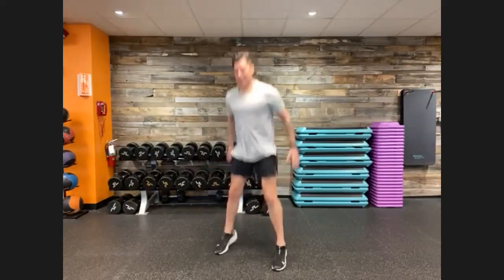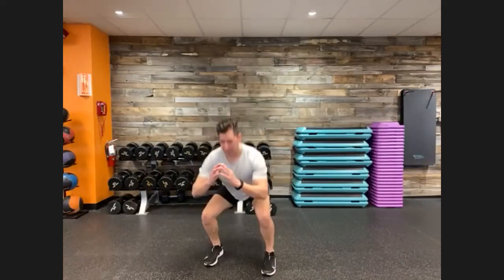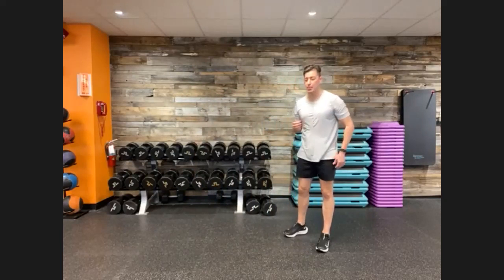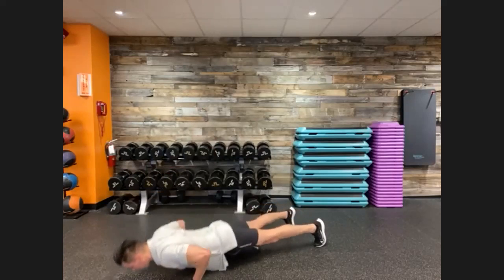Cardio + Resistance Full Body Workout | BE FIT Live 76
BE FIT Nation! Start the New Year off strong and join ambassador - Roy Montez during a LIVE cardio and resistance-based workout.
Cover 5 important pillars of Wellness to jumpstart a new you!
The Exchange is here to support you to stay mission ready. Start your readiness today to prepare for resiliency tomorrow.